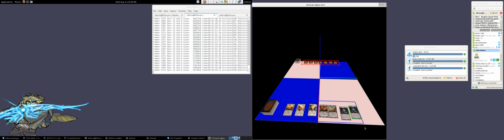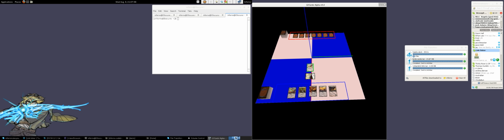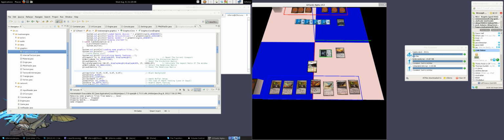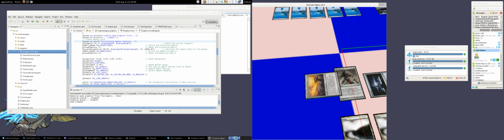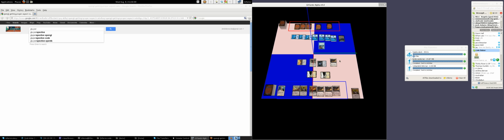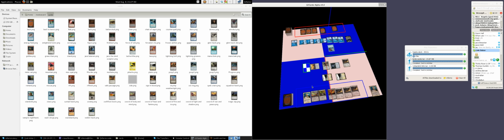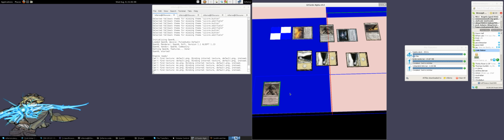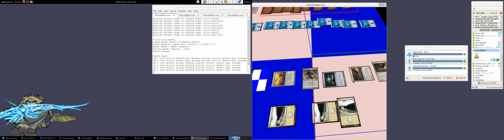12Cards Alpha v0.2 - Hawks with Swords vs Stasis with Jace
A quick duel showing off the game engine. Still working on improvements atm but things are going well and it's pretty easy to get used to playing in 12Cards.

Spoiler alert, swords are OP.